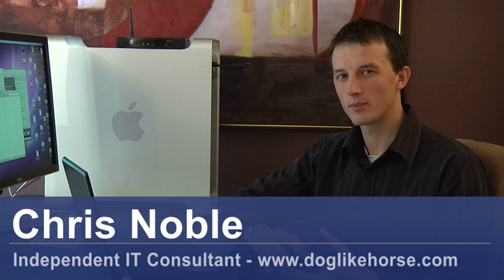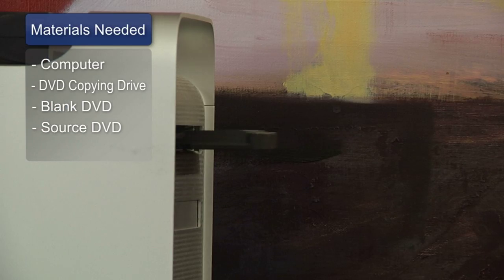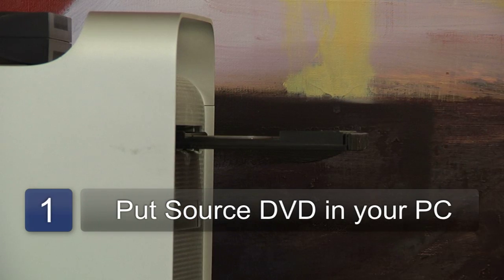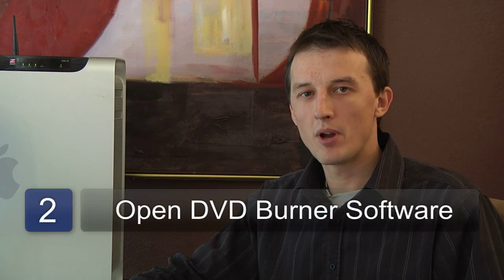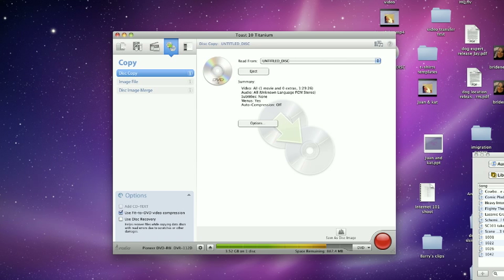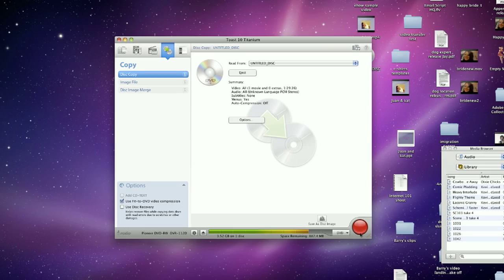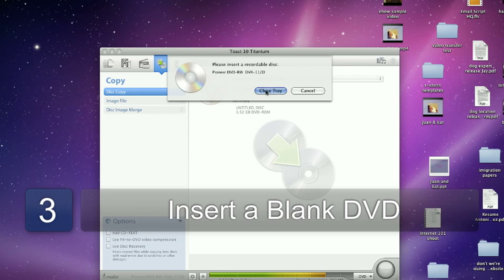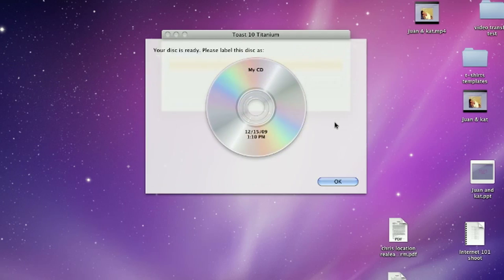Computer Basics : How to Make Copies of DVDs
To make copies of DVDs, you'll need a DVD copying drive, a blank DVD and a source DVD. Find out how you can make copies of your DVDs from an IT consultant in this free video on computer storage.